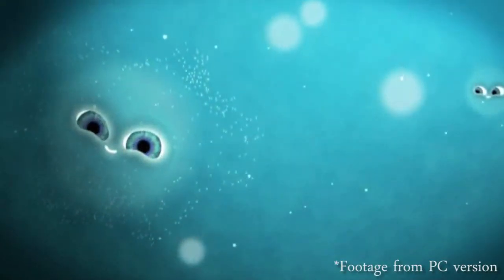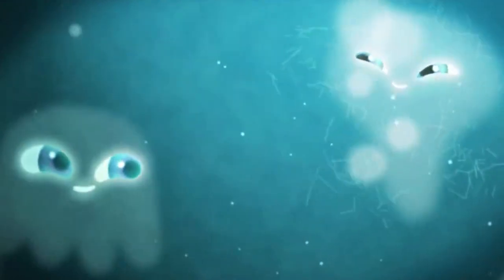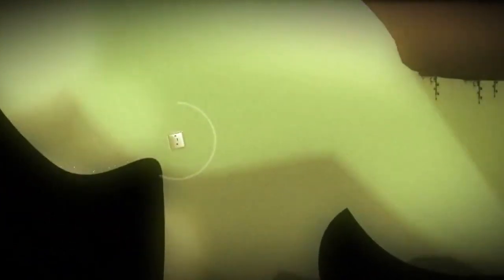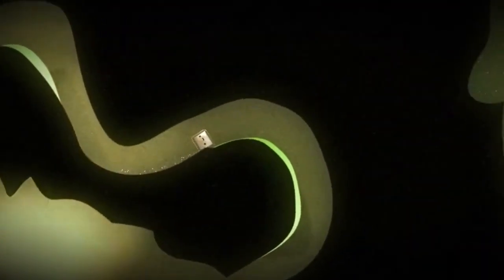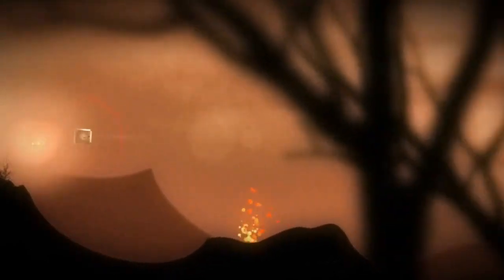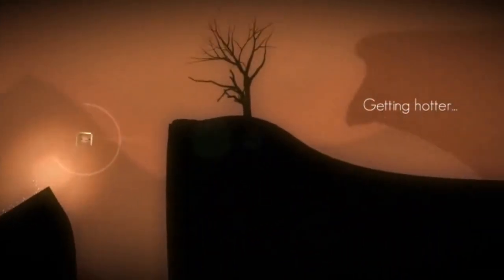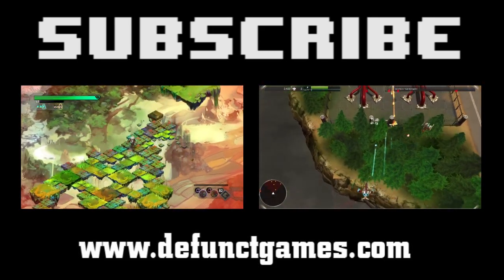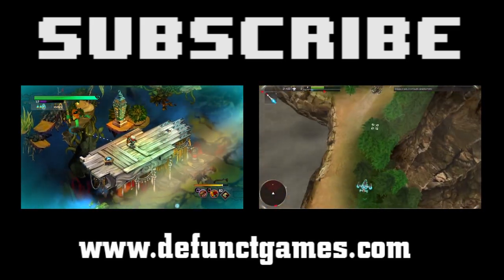Review: Element4l (PS Vita)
Element4l is a clever platform puzzle game that sees players shape-shifting between elements. The game perfectly captures the mood with a number of inventive levels, but is ultimately marred by unnecessary pop culture references. Players who can get beyond the forced writing will discover a fun puzzler that is a great fit on the PS Vita.